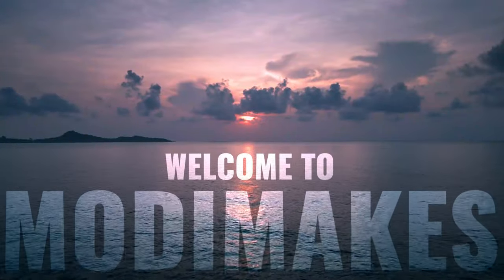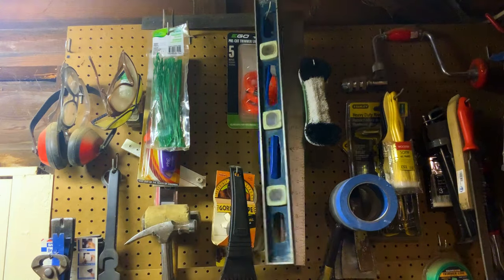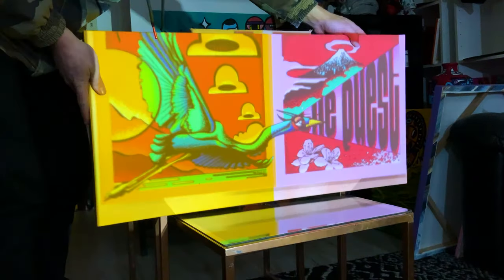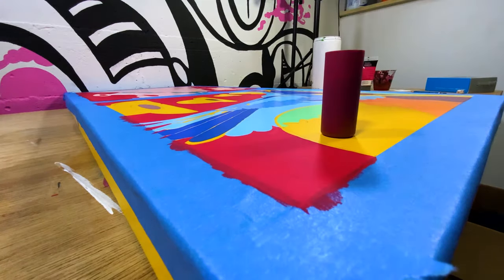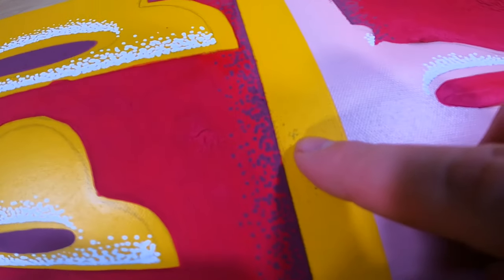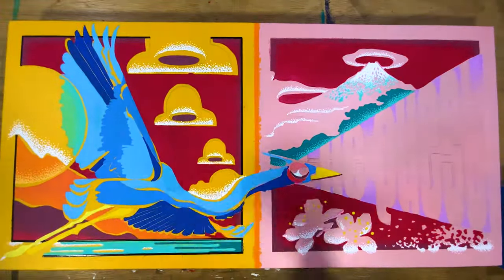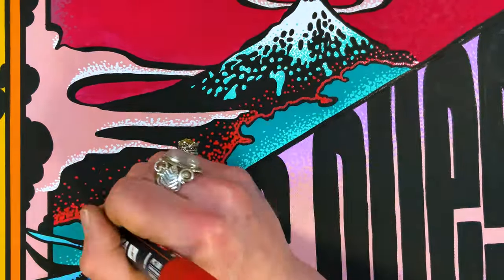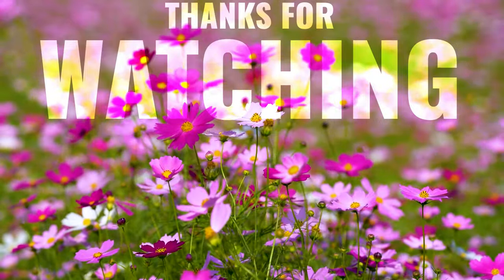Creating an Album Cover Artwork Redesign by Hand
This week on ModiMakes I'll be creating an album cover artwork redesign by hand! Inspired by the song The Quest by Mac Miller I'll be combining graphic design and stippling painting for brand new album cover art on canvas. The quest painting depicts a great blue heron painting rendered in a stippling art style. But the blue heron flying character design will merely be the subject for a beautiful contemporary landscape painting and album cover design acrylic painting. So if you want to learn how to design album art, how to paint blue heron step by step, my stippling technique or how to make cover art then this is the video for you! Come check out my stippling tutorial and make the diy the quest mac miller album artwork painting with me.